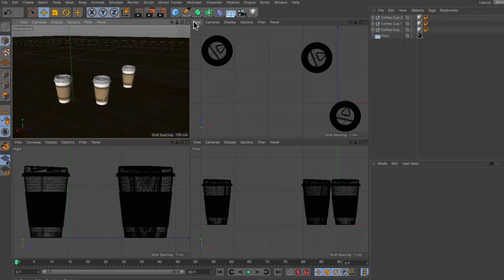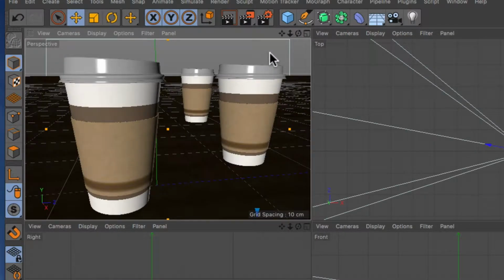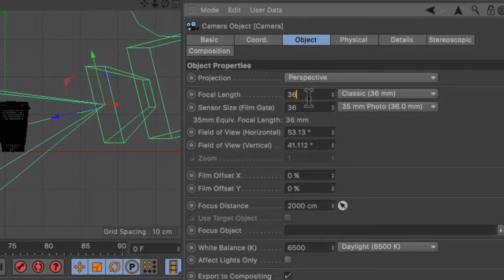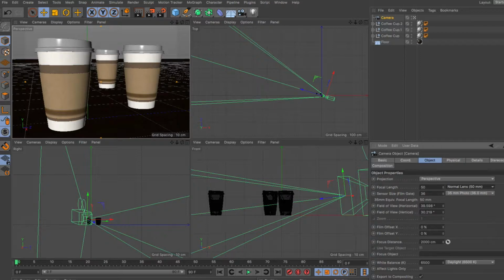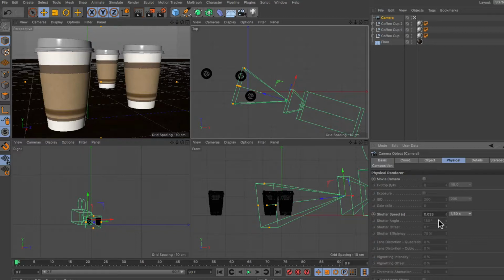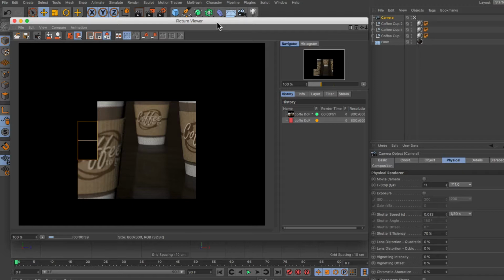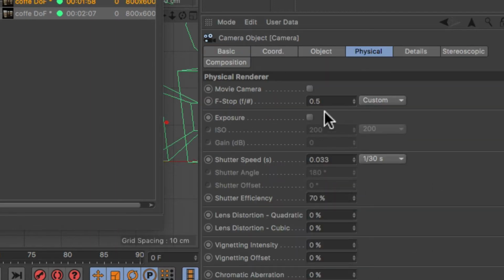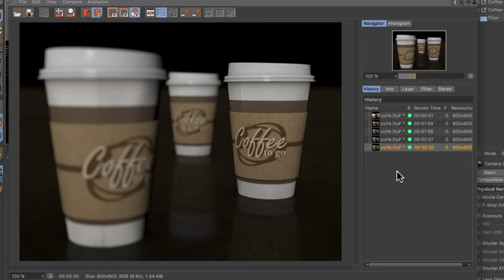Cinema 4D: Camera Basics Explained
Learn how to setup the camera in Cinema 4D: set up focal length and depth-of-field using the physical renderer.